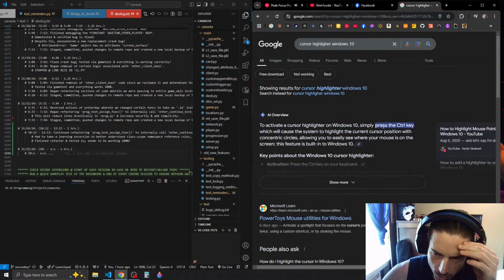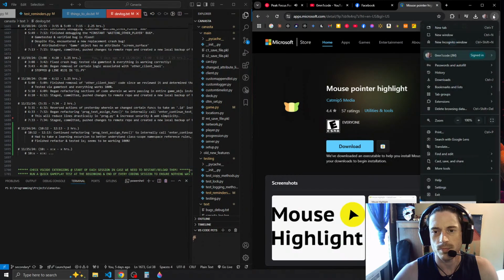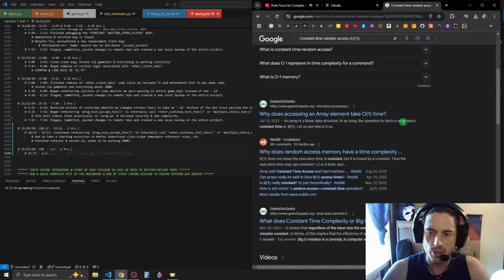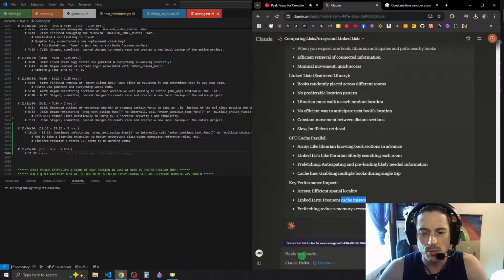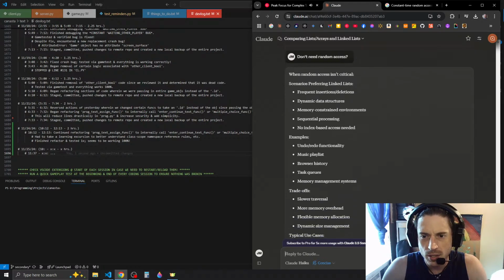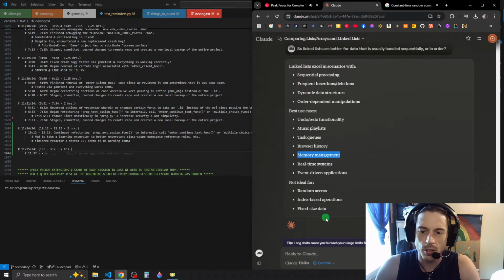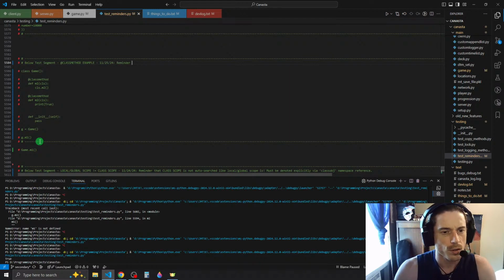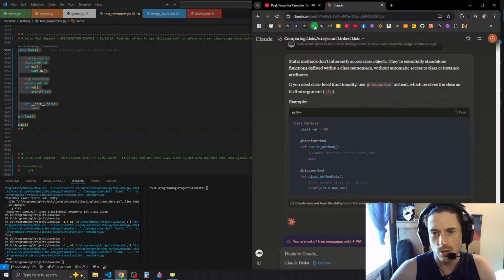Python Programming: Creating an Online Multiplayer Card Game